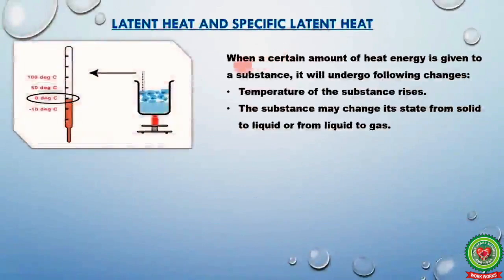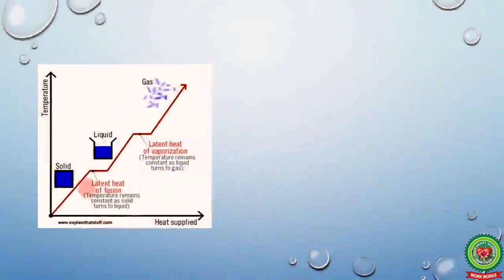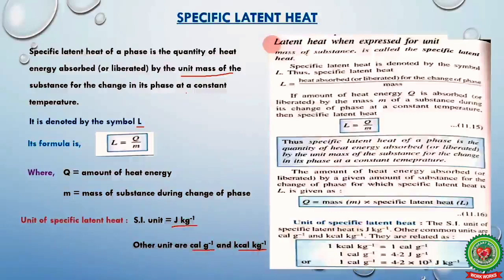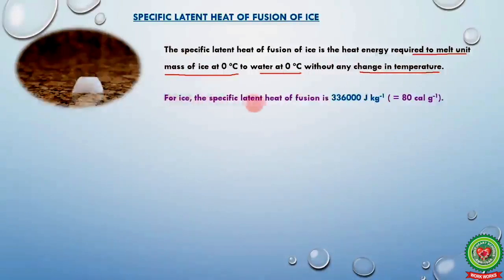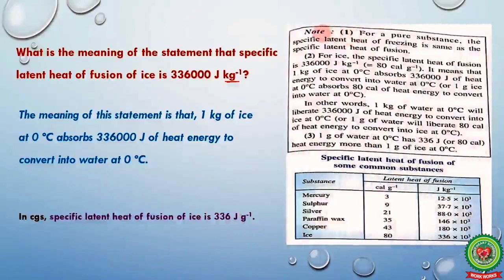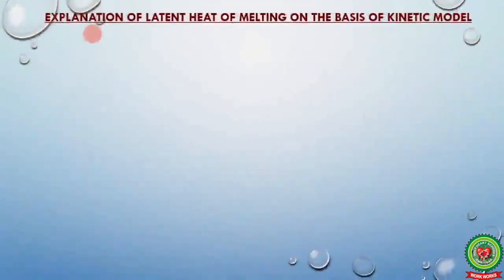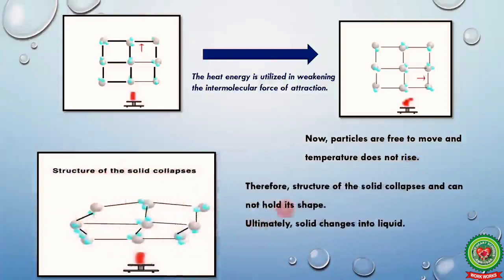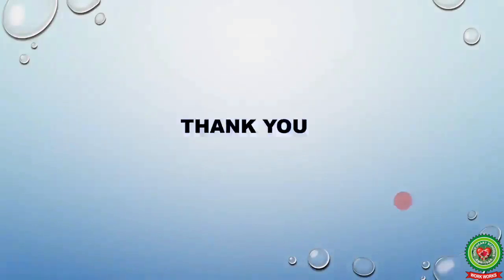Latent Heat & Specific Latent Heat|Class 9|Physics|Holy Heart Schools|June 9